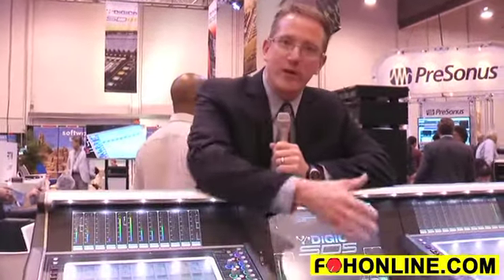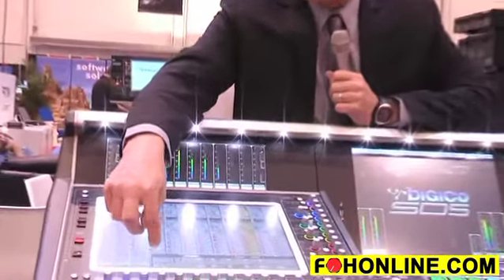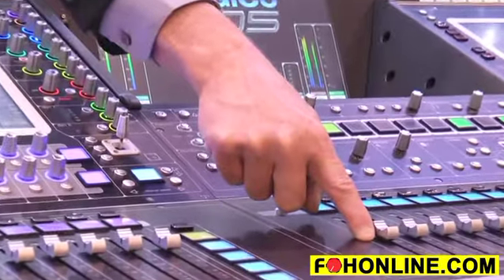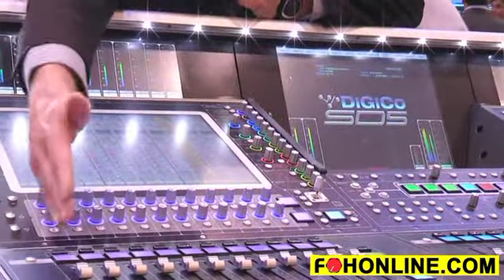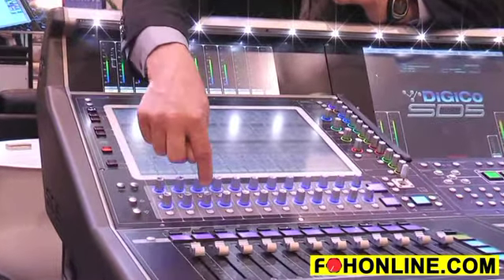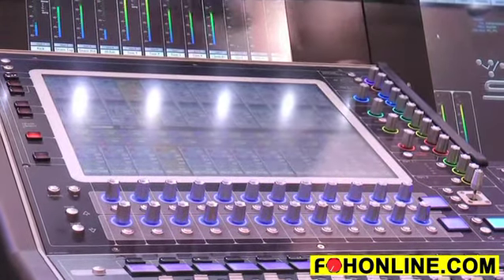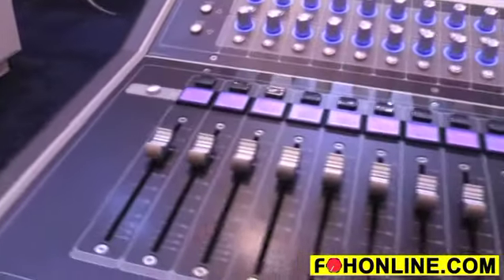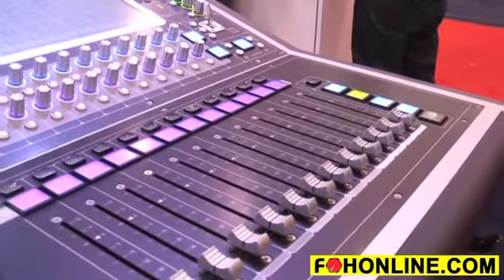DiGiCo SD5 Digital Live Sound Mixing Console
Matt Larson of DiGiCo demos the features and functions of the SD5, the company's newest digital audio live sound reinforcement mixing console in this FOH-TV exclusive for FOH / Front of House magazine editor George Petersen at the 2012 InfoComm Show.